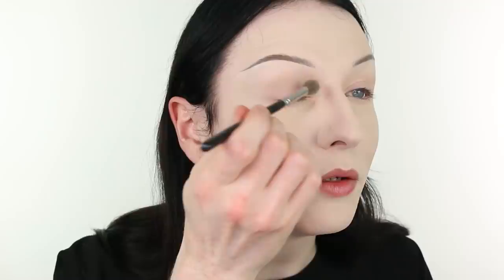VILLAIN SMOKEY EYES & RED LIPS TUTORIAL | JOHN MACLEAN